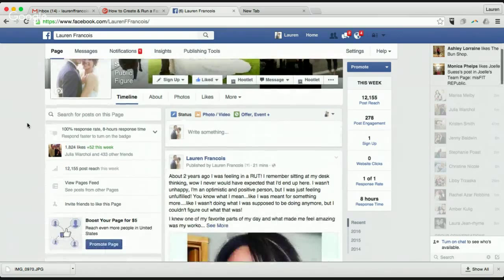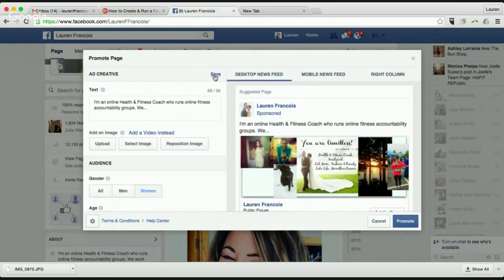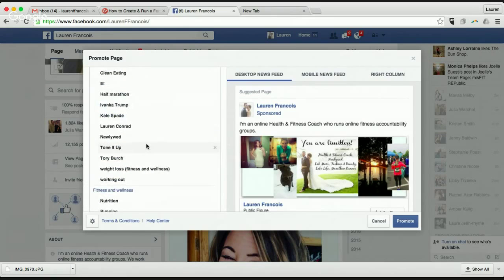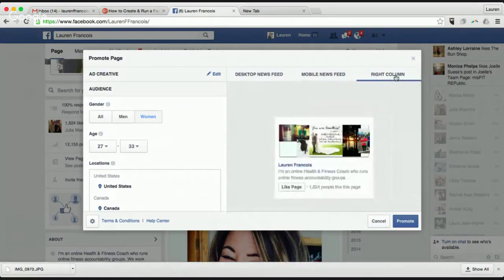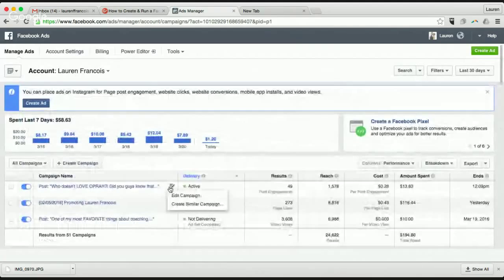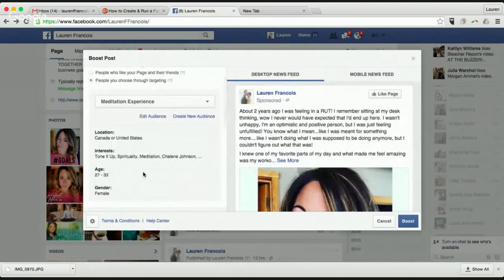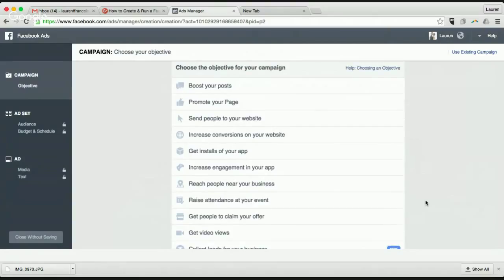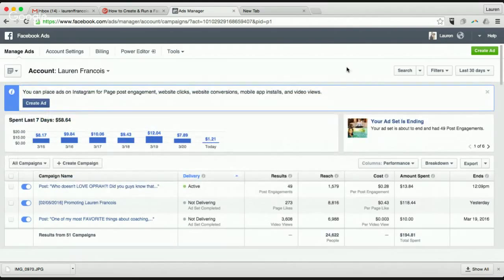How to Create & Run a Facebook Ad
Promoting your page, boosting posts, and running Facebook Ads to build your following